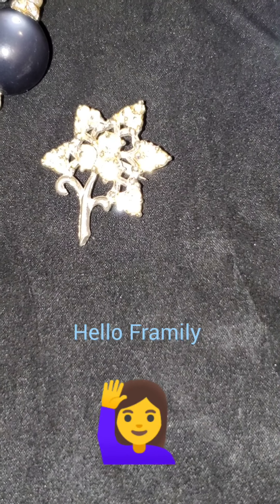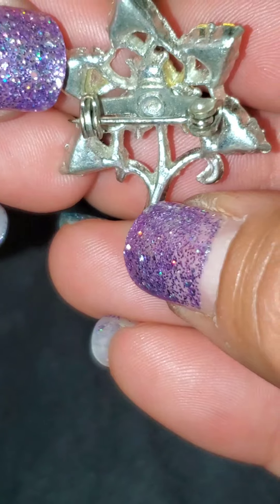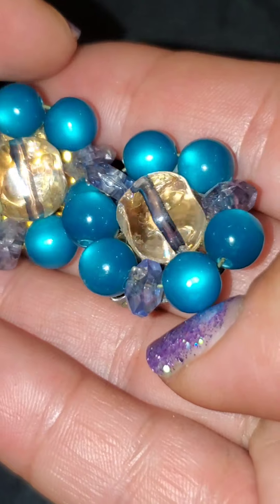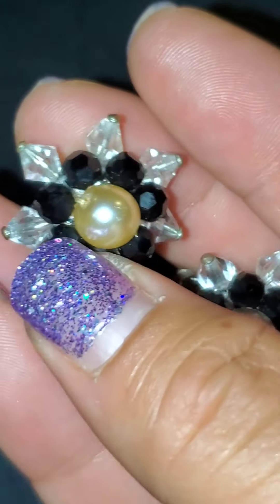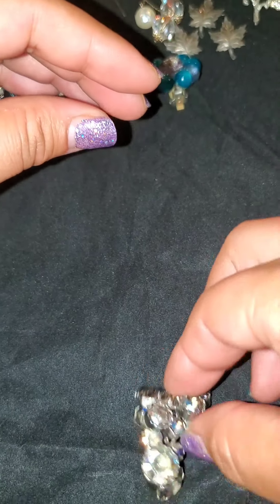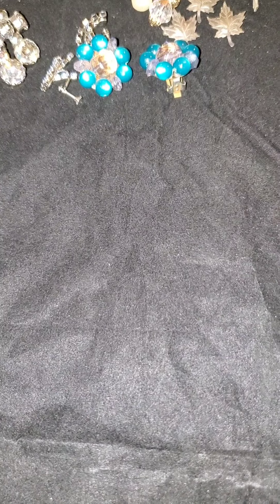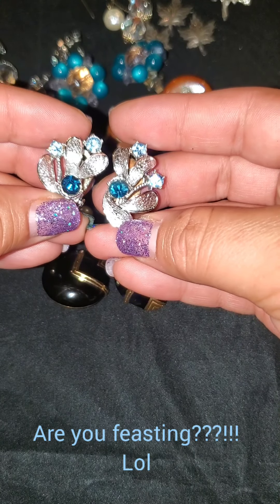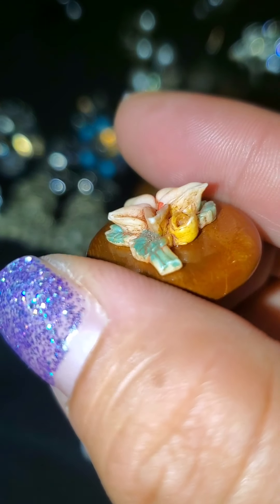2 pairs Vintage Coro earrings and a few must see irrisistable!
Come one come all jewelry lovers!!!
If you like the showed here. Love you all. God Bless 😘